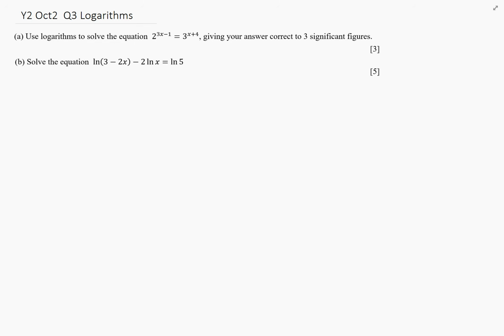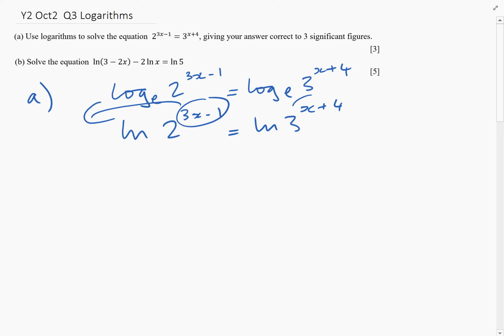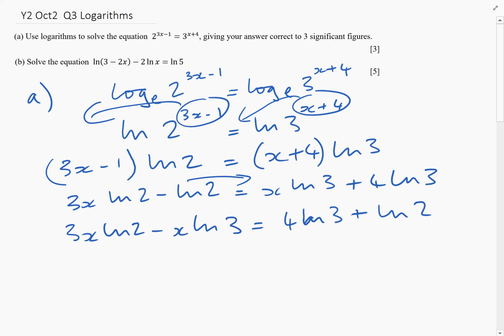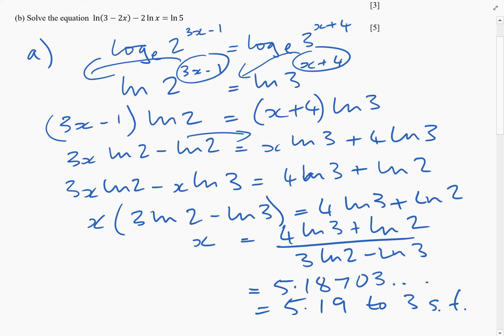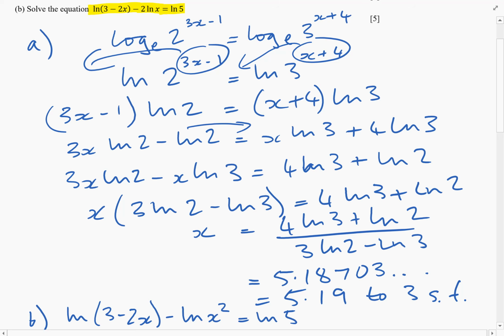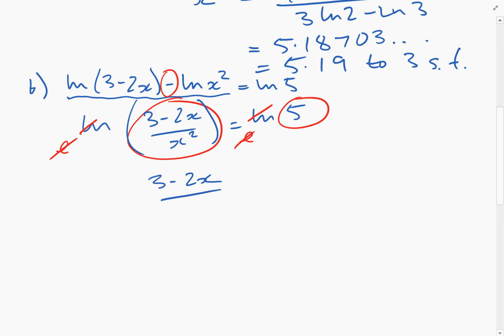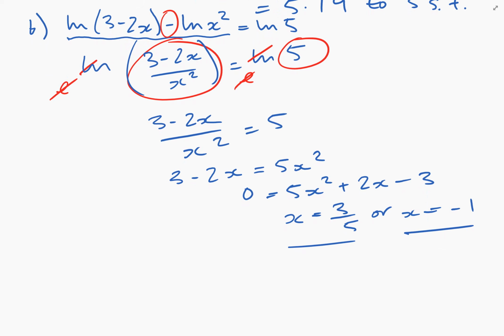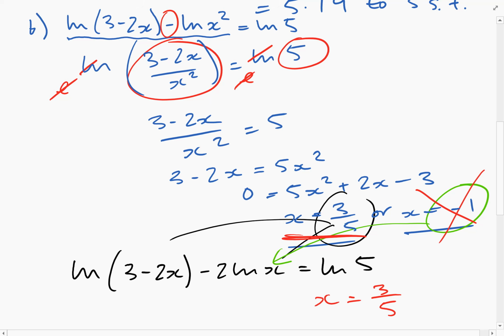Flashback Friday Y2Oct2 Q3